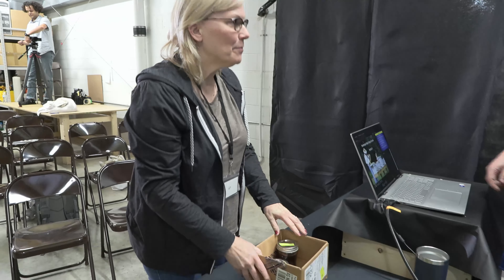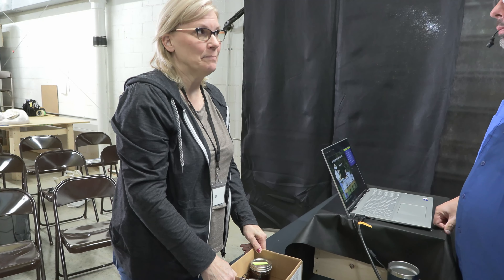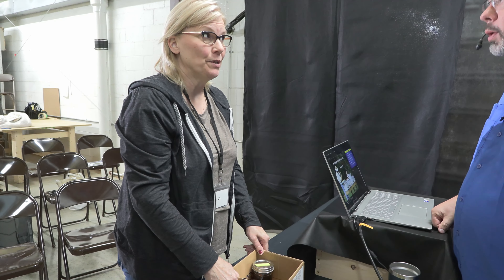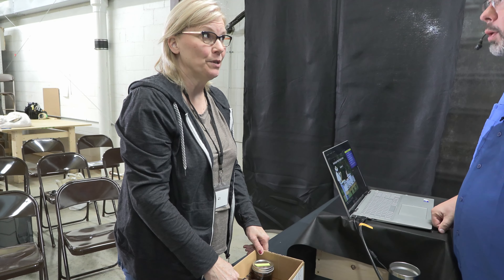What Variety of Honey is This? The answer may surprise you!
Part of our "Ask Ray" Q&A Series. An attendee at the Mountain Sweet Honey 2022 Beekeepers Bootcamp brought several samples of honey from her hive with hopes that Ray Civitts could provide her insights into why the colors are different.

Quality Beekeeping Supplies & Honey Bees For Sale
Beekeeping supplies and quality honey bees have been the backbone of our top-rated business since we started in 2011. Our only focus is seeing beekeepers succeed in beekeeping.

We Ship Package Bees!
We know the business of shipping package bees and utilize regional logistics centers to optimize the speed of delivering your bee shipment. This is why we are the largest shipper of honey bees on the East Coast and Mid-West. All of our bee shipments are insured.

Beekeeping Supplies
Whether you are new to beekeeping or an experienced beekeeper, we have the beekeeping supplies you are looking for! We Guarantee that your shipment will leave within 1 business day if you place your order by noon EST.

*Excluded items are Bee Packages, Nucs, Queens. All assembled items such as: Assembled First Year Hive, Assembled Starter Hive, and Assembled Frames. Case quantities of frames and foundation. Extractors and holding tanks.